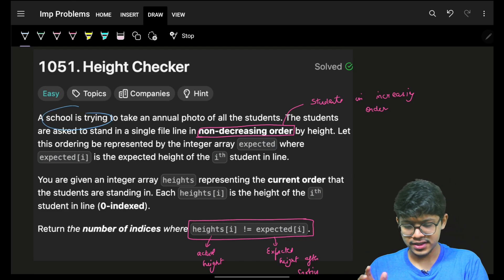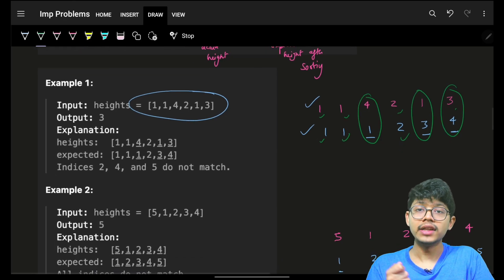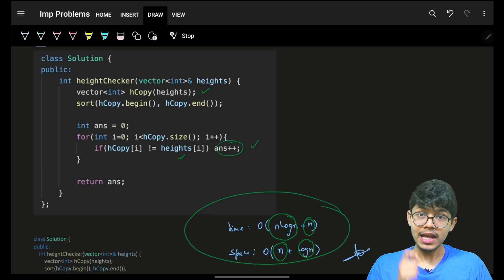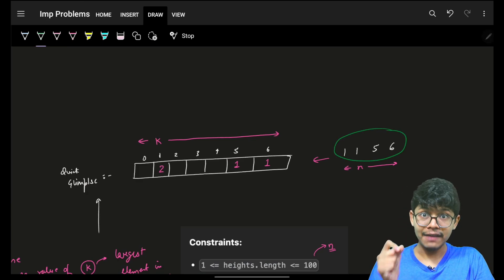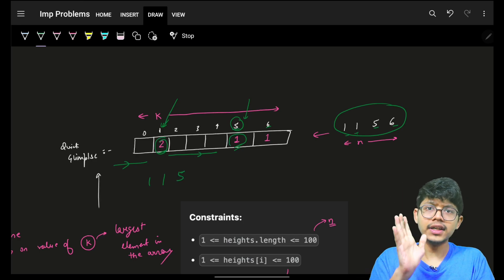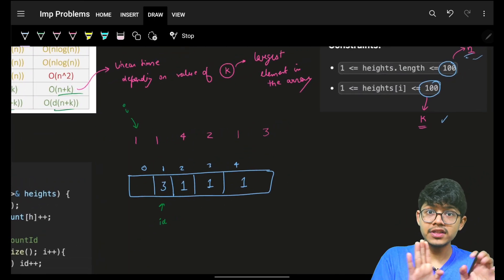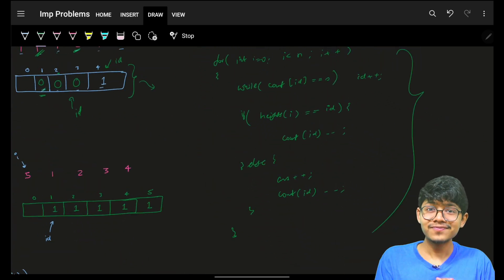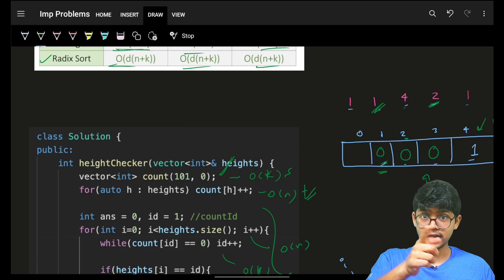1051. Height Checker | All form of Sort Complexity | Counting Sort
In this video, I'll talk about how to solve Leetcode 1051. Height Checker | All form of Sort Complexity | Counting Sort

✨ Timelines✨